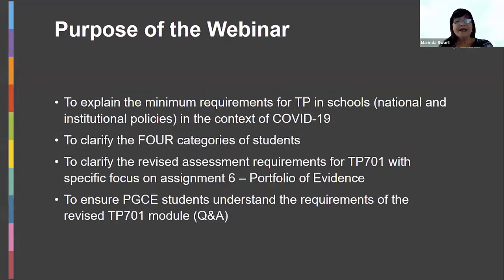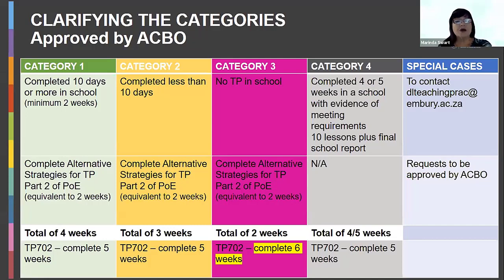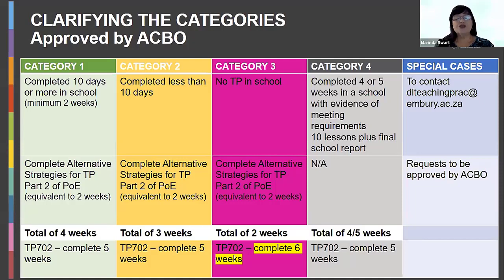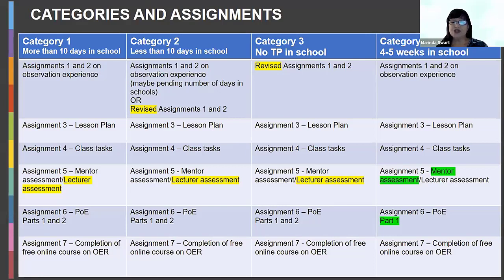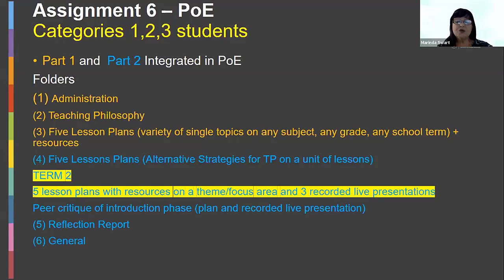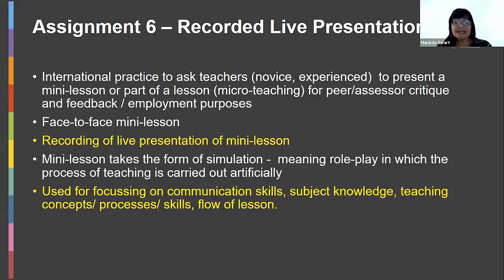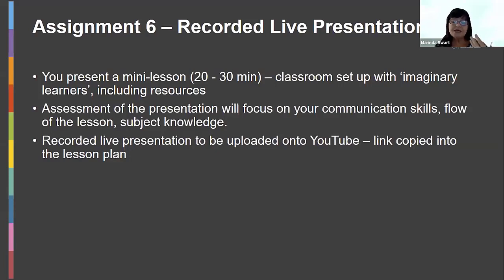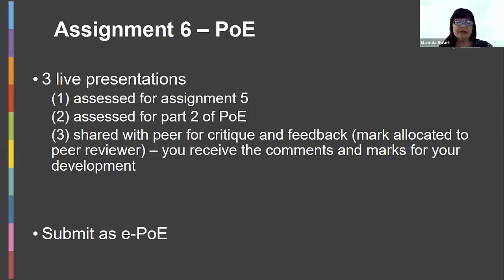PGCE - TP701: Teaching Practice SP & FET 1 Week 7